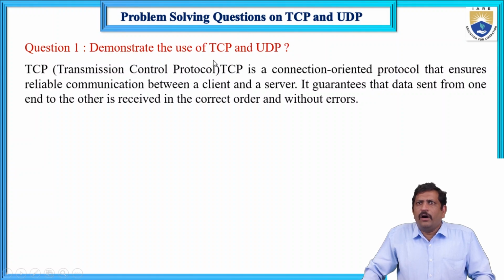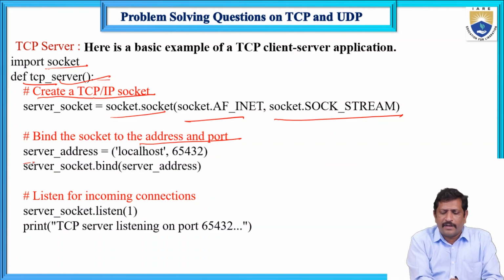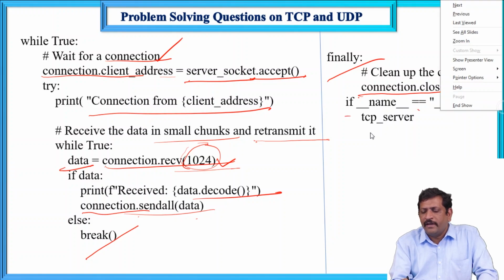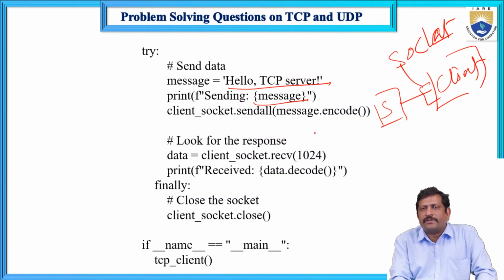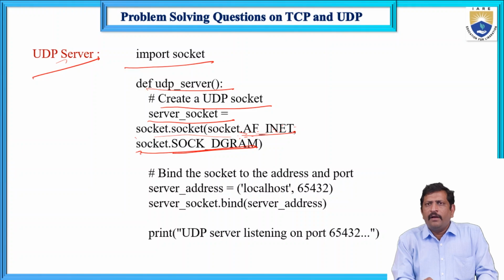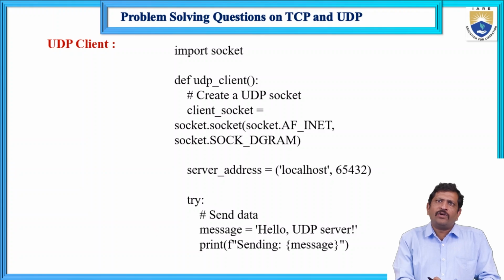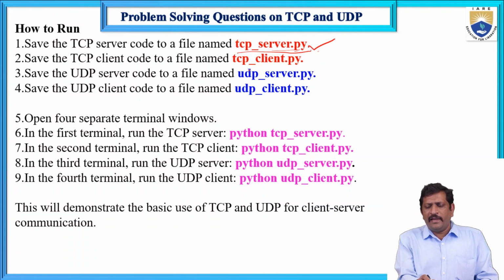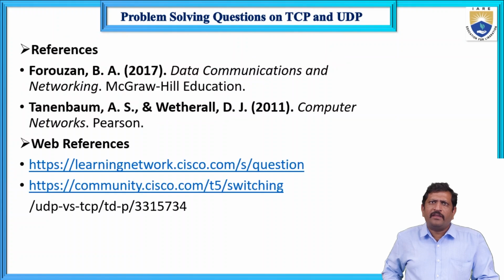Problem Solving on TCP and UDP by Dr. D Mahammad Rafi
Problem Solving on TCP and UDP by Dr. D Mahammad Rafi | IARE

Telangana, India.